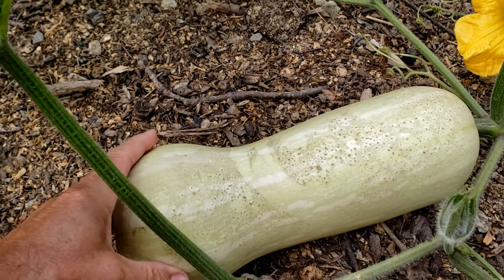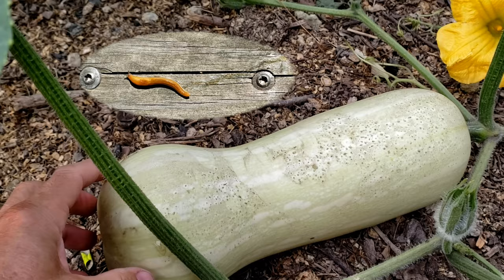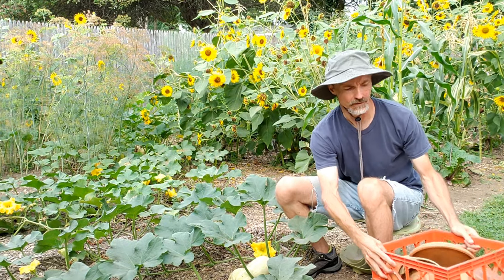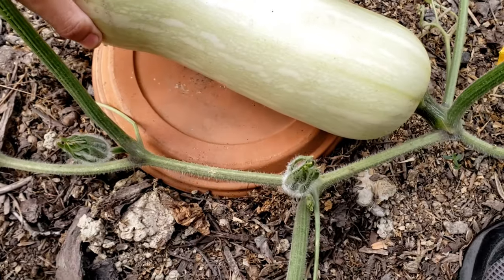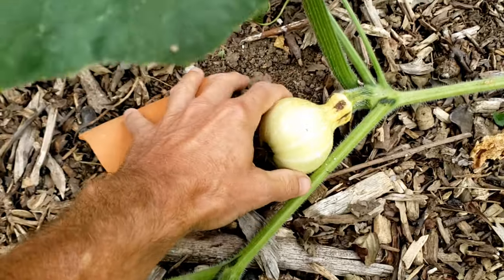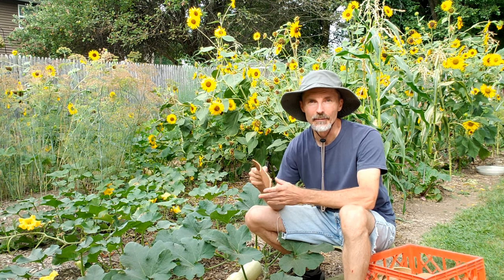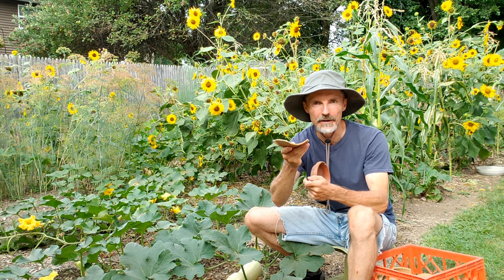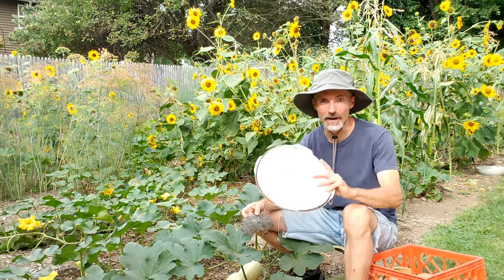Protect Squash from Ground Rot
Do worms and bugs blemish the bottom of your squash, pumpkin or gourd as it sits on the ground and you wait for it to ripen ?  How to protect the fruit from this kind of ground rot damage. Here is a simple and cheap hack to help minimize that kind of damage.

For more gardening, how to, and  DIY videos check out our YouTube Channel Happy Home & Garden with John & Dawne